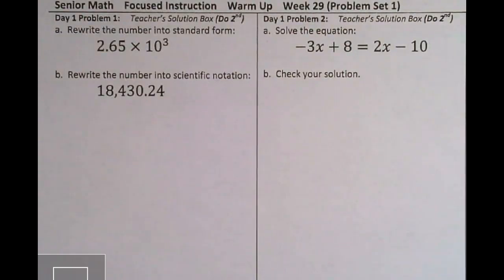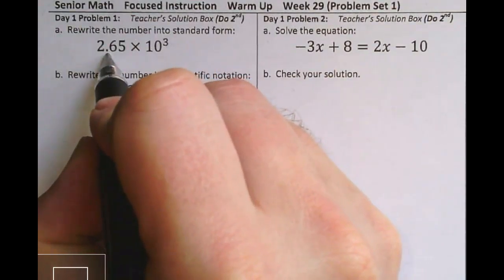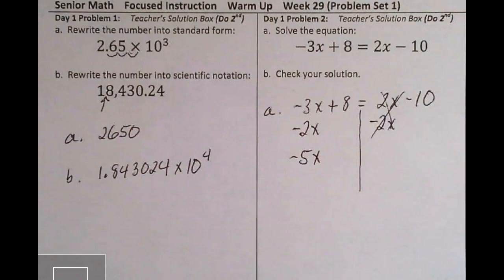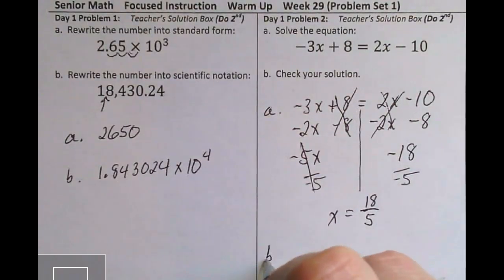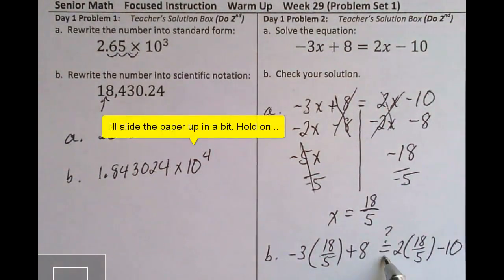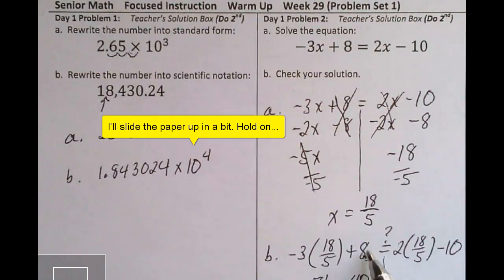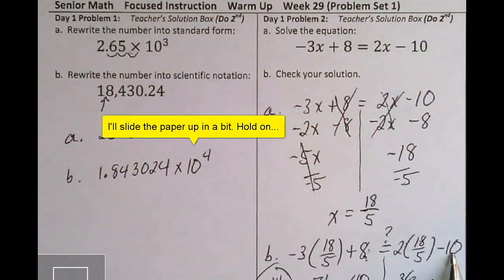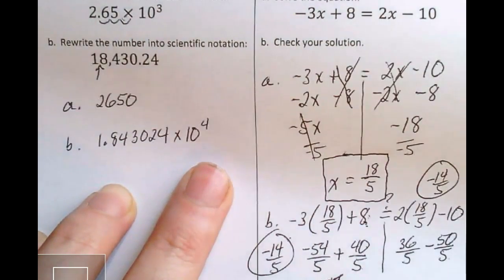SMath FIM WU Wk 29 Day 1